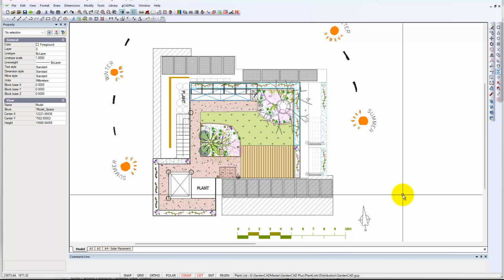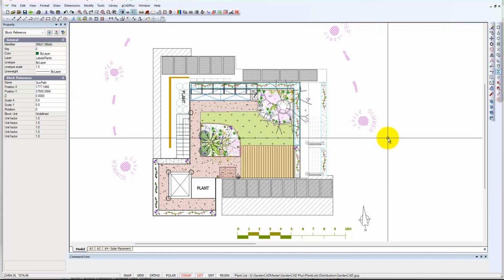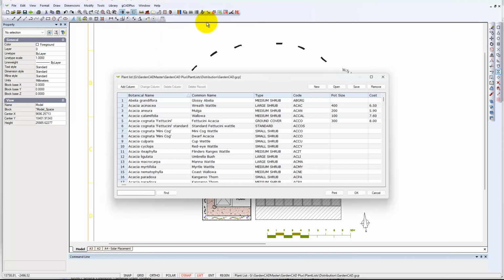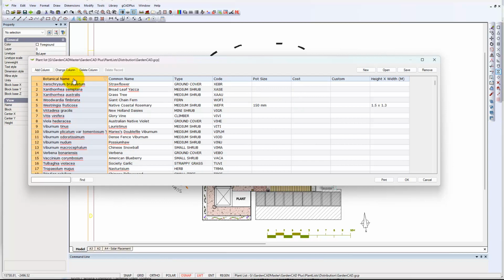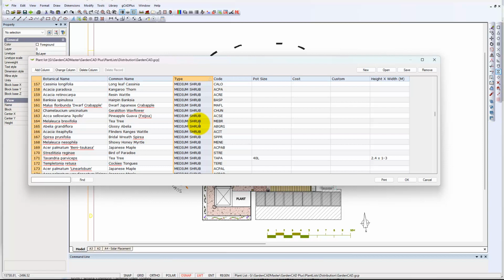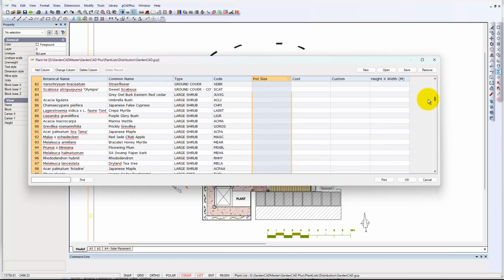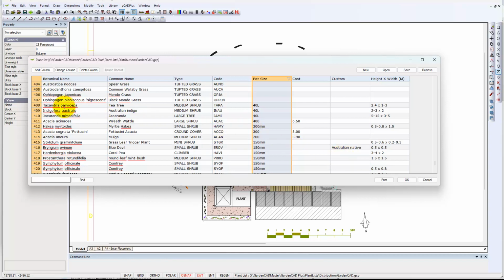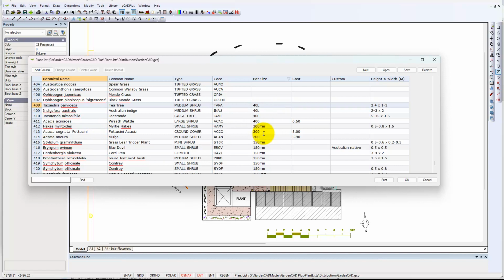Add a sun path diagram to a landscape design.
This movie shows that designs are best oriented such that the north indicator normally points toward the top of the design. We then add a sun path block to indicate positions of sunrise and sunsets in mid-winter and mid-summer. The video concludes with a discussion of the use of the gcp plant database file in gCADPlus.